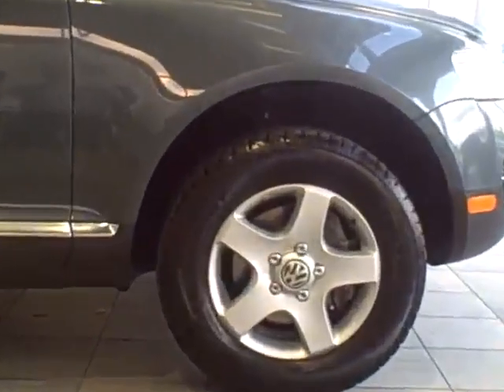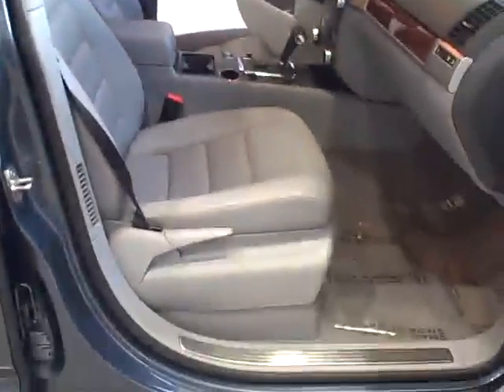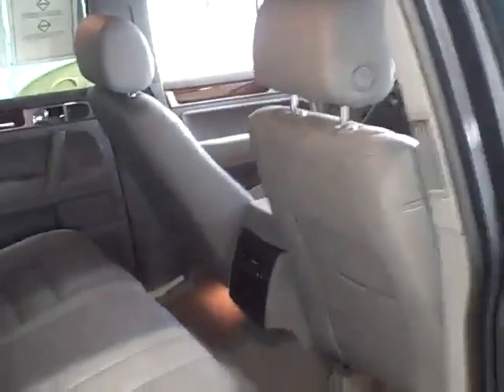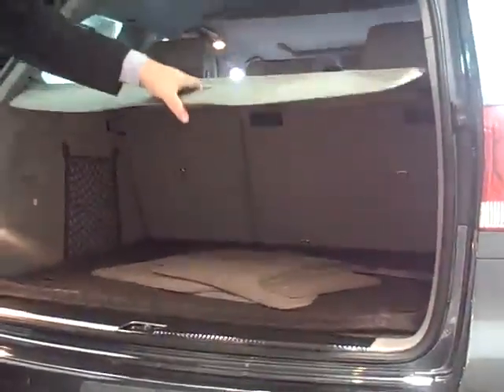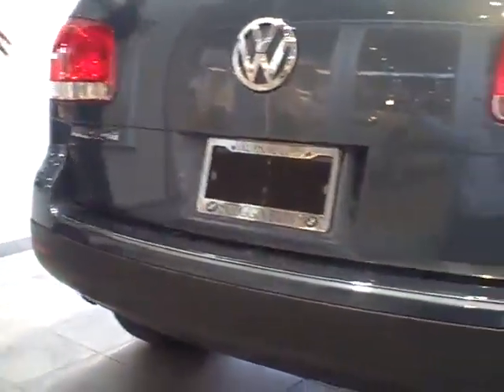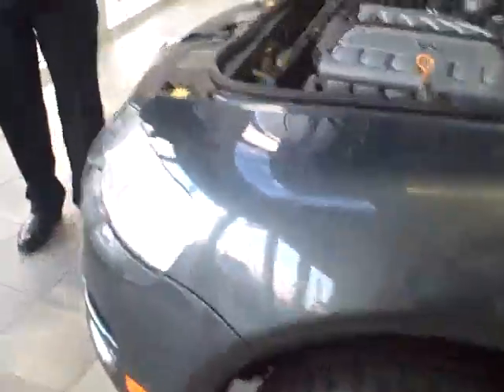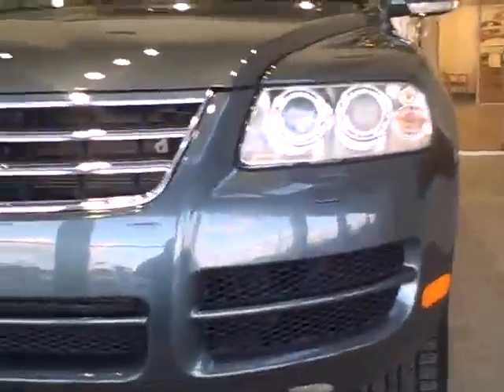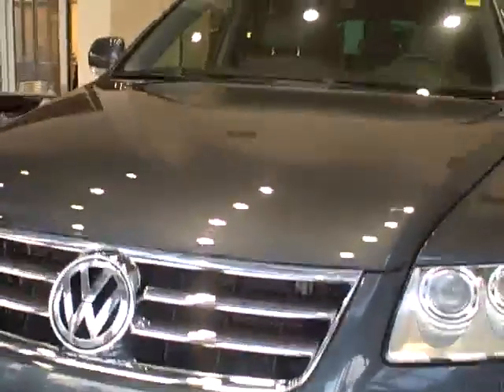2006 VOLKSWAGEN TOUAREG V6